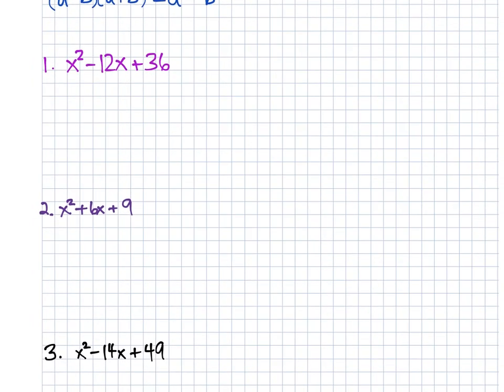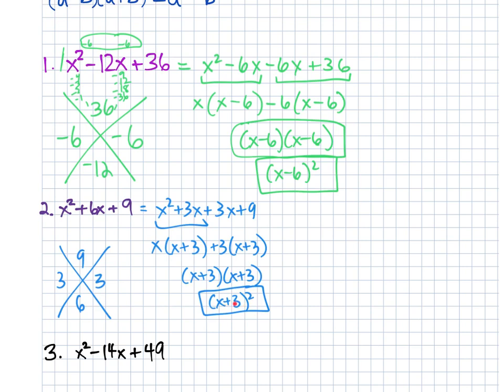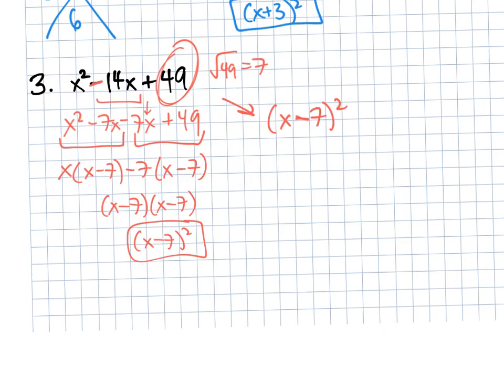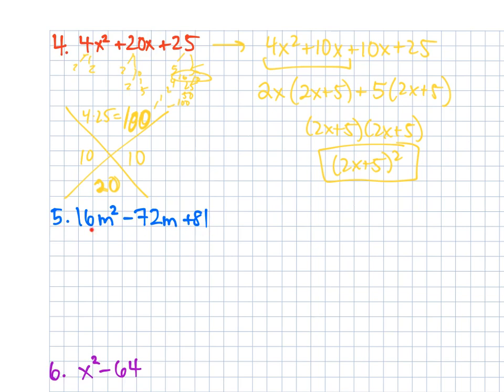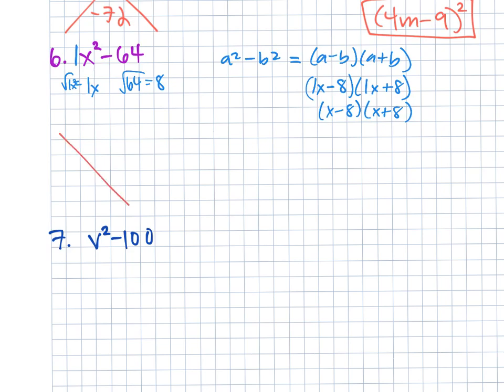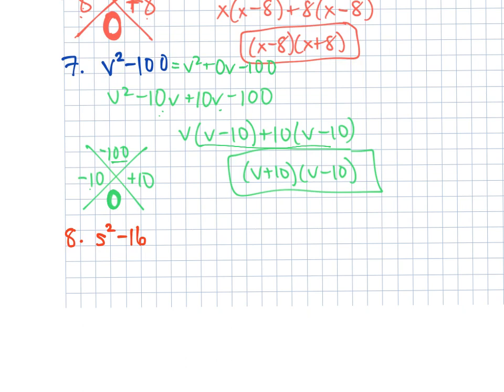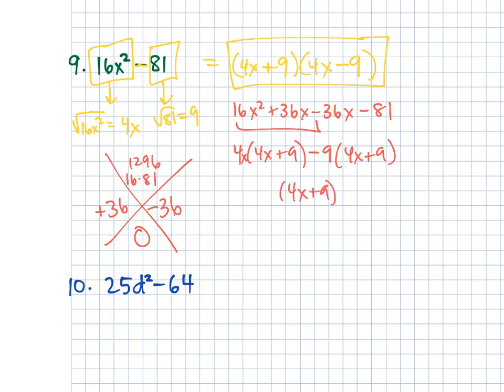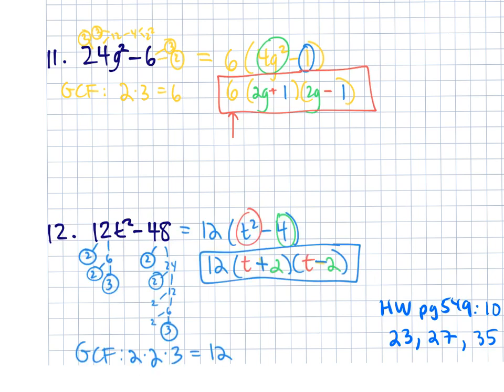Alg1C Factoring Special 8.7